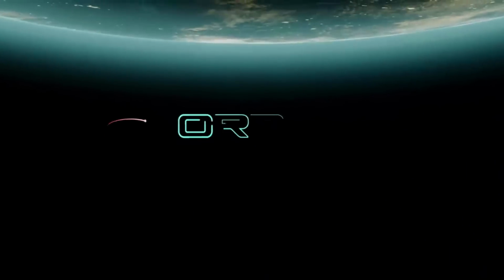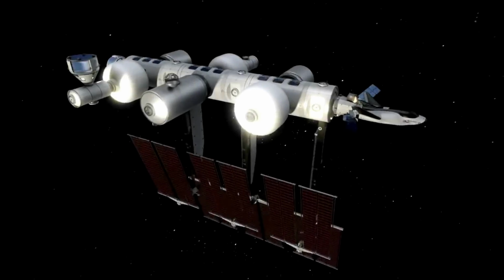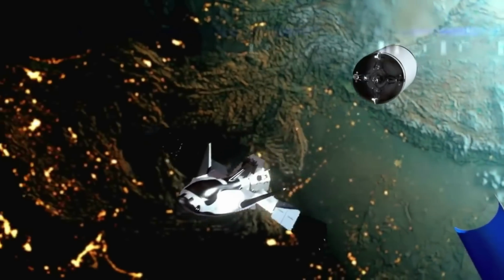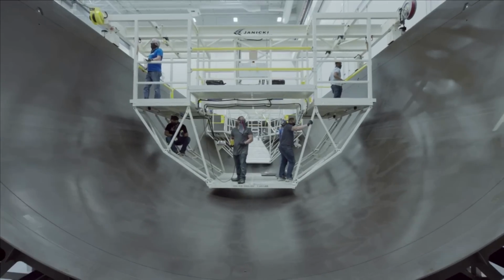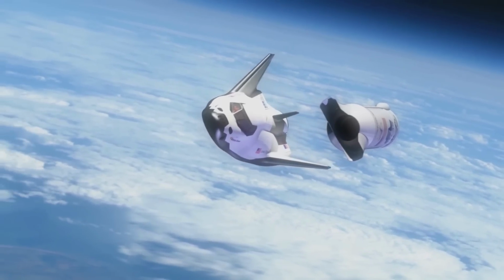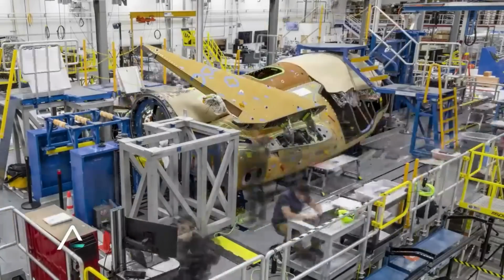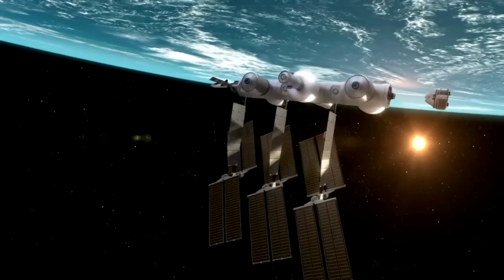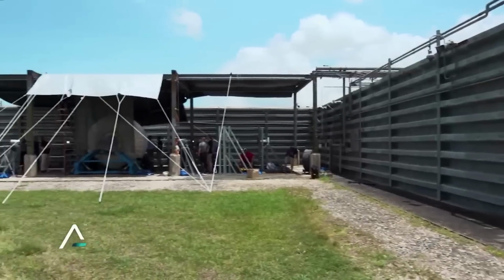Is The Orbital Reef Space Station On Schedule?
It’s already been a few years since work began on the Orbital Reef Space Station. Led by partners Blue Origin and Sierra Space, the station is expected to be a one of a kind mixed use business park in low Earth orbit. With features such as laboratories, gardens, and habitation amenities, the goal is to create an orbital community.

However, logistically, this station is unlike anything we’ve seen in the past. This includes massive primary modules, new technology, and a lot of partners each with important contributions. All of which put pressure on the ambitious timeline and completion date of Orbital Reef. In terms of physical station progress, right now there is very little as work still continues on system reviews.

Once complete, work on actual station segments and hardware is expected to begin in order to have an up and running next generation space station by 2027. Here I will go more in-depth into the progress of this station, what makes it unique, what we can expect in the coming months, and more.

Chapters:
0:00 - Intro
0:53 - Station Progress
3:46 - Dream Chaser Delays